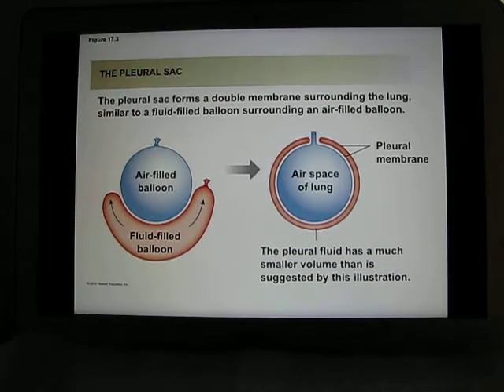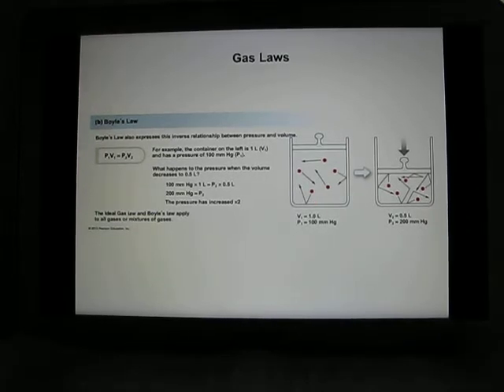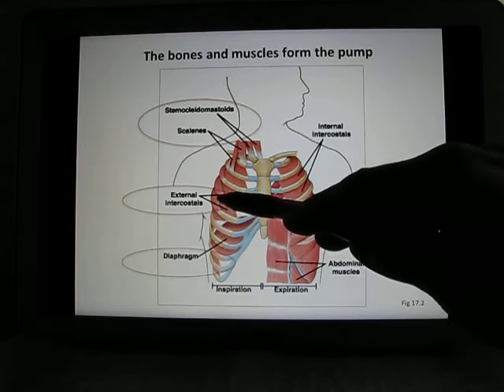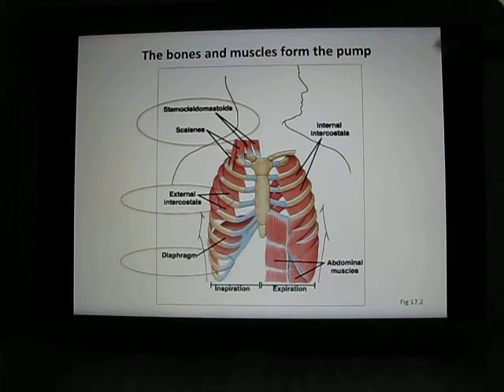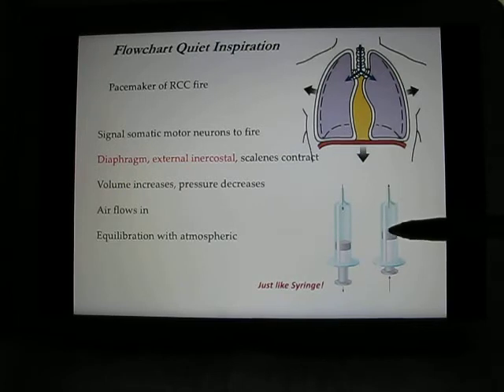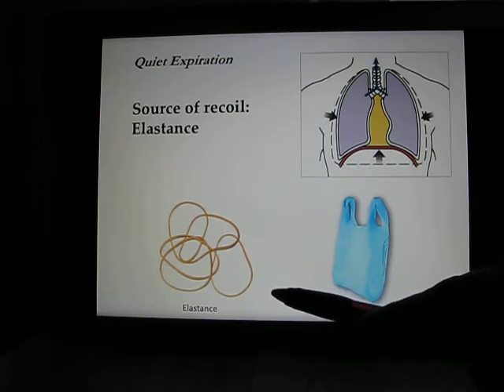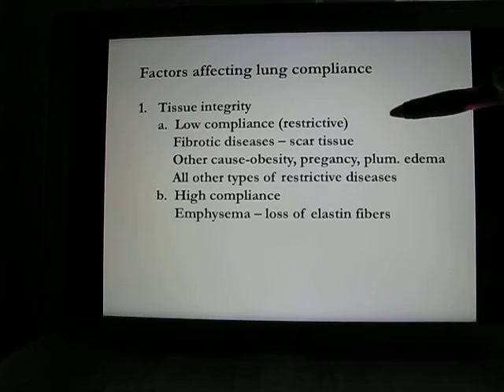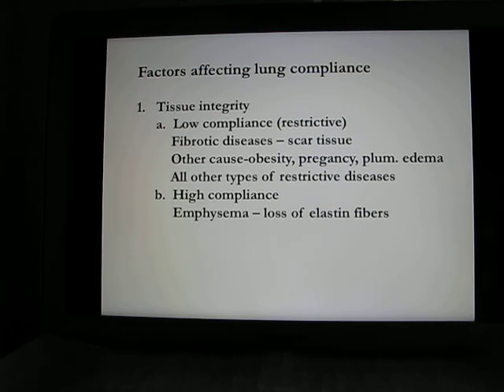UT Bio365S Ch17 respiratory system part2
UT Bio365S Ch17 respiratory system part2 out of 4